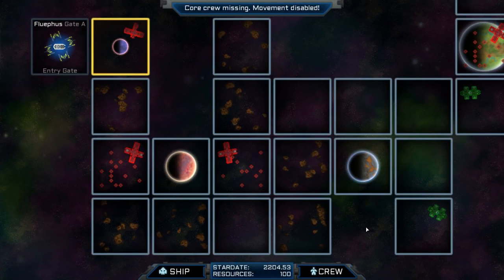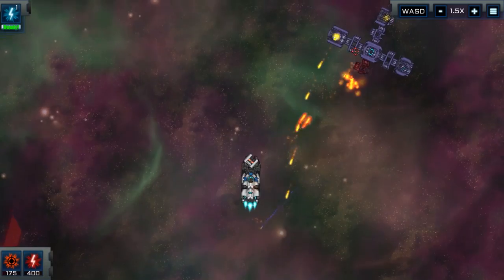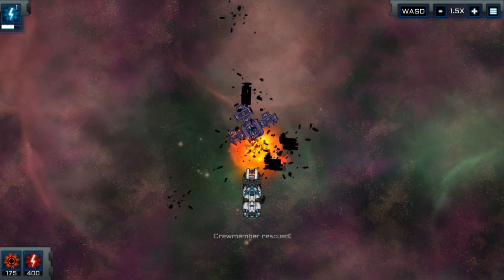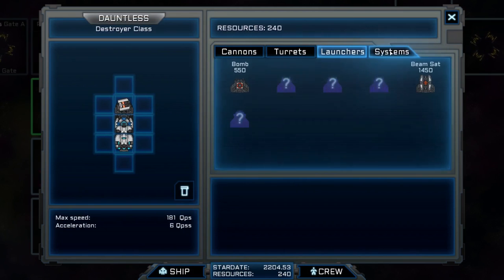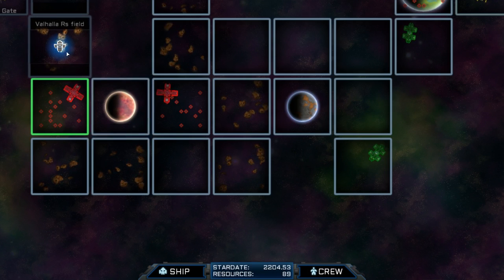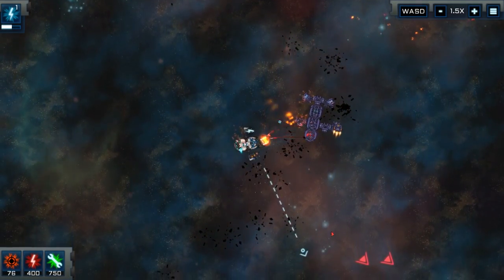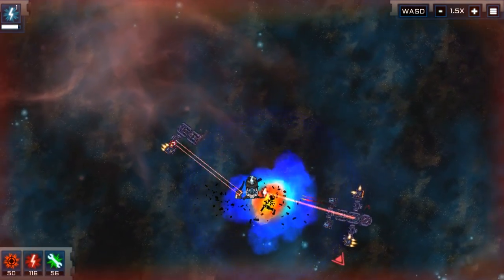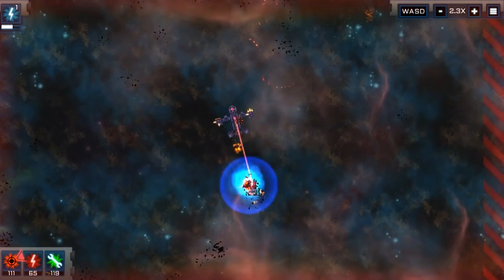VOIDSHIP gameplay: FTL with Custom Shipbuilding! (Voidship: The Long Journey alpha demo)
Voidship gameplay is a mixture of FTL, ship-building & top-down shooter! This Voidship: The Long Journey alpha demo is a taste of what's to come.

We check out Voidship gameplay, doing our pathetic best to take on giant fleets of enemies in our hastily stitched together modular ship.

See how the battles can be played either as a classic RTS (with CPU shooting for you) or as a direct top-down shooter, where you pilot the ship with WASD and fire with the mouse.

We also check out the shipbuilding in Voidship gameplay, where you can take the resources you've harvested (often in FTL-style text adventure style) and buy new modules, which you can attach to your ship any way you fancy.

Official Voidship gameplay info:

"Voidship: The Long Journey is 2D top down space combat game with some exlusive touches to core gameplay.
The game uniquely combines different battle mechanics - do you prefer shooter mode or real-time strategy?
As you continue to travel through randomly generated galaxy, your crew members age until they die.
The experience of the long journey is given to you in the entire game, even the UI will rust.

Key Features:
* Build your own custom battleship.
* Epic story with huge amount of side missions.
* Select between different battle modes, you can even pause the game to rethink your tactic.
* Ageing - This time you do not travel that fast.
* Position the best members to be officers. Every member has its own unique bonuses."